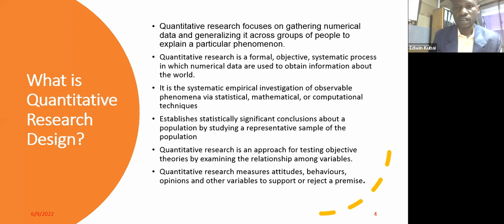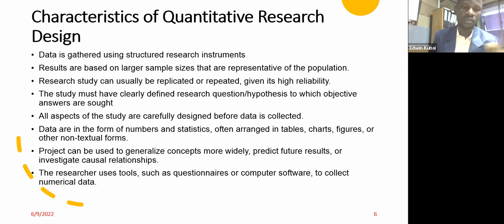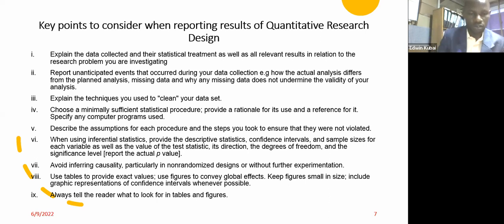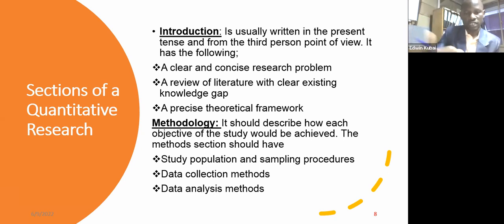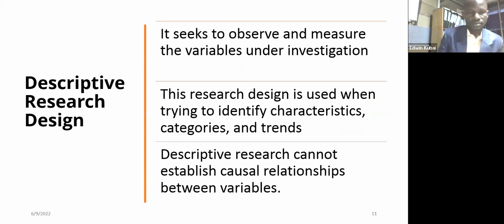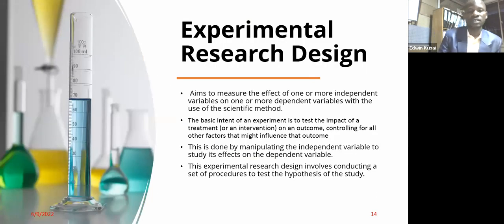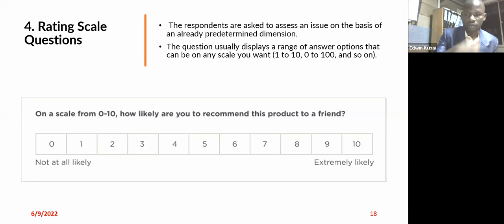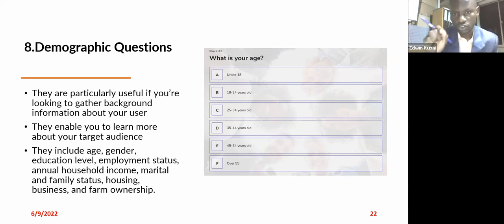Quantitative Research Design and Collection methods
The video is about quantitative research design and the use of questionnaires as a tool for quantitative data collection. The presentation is about quantitative research design and how to select the correct research design.